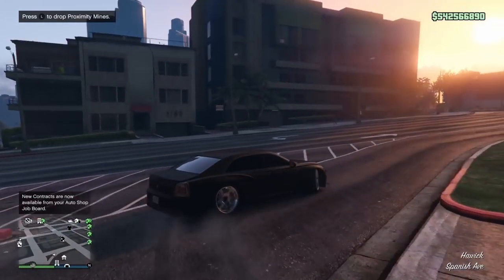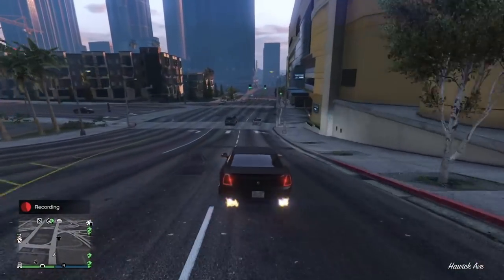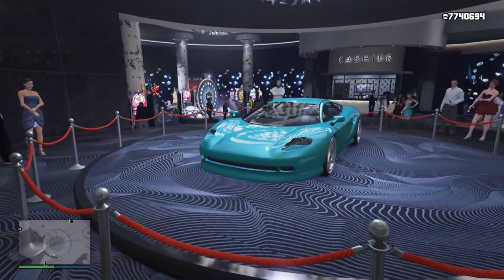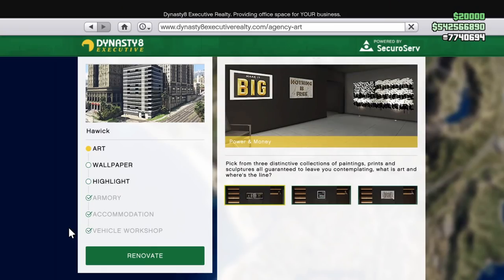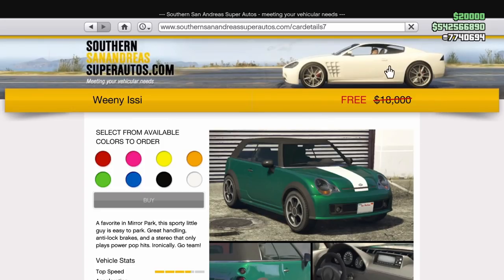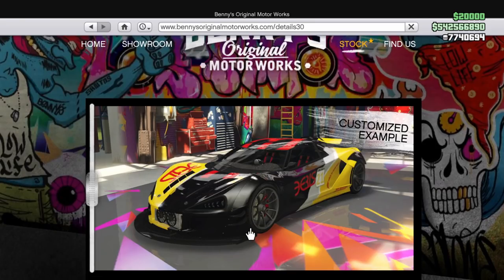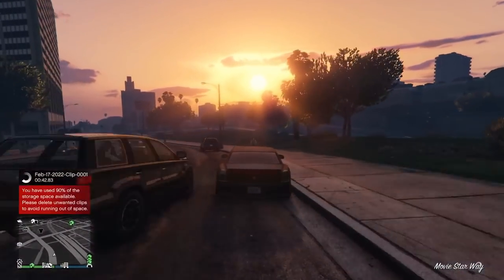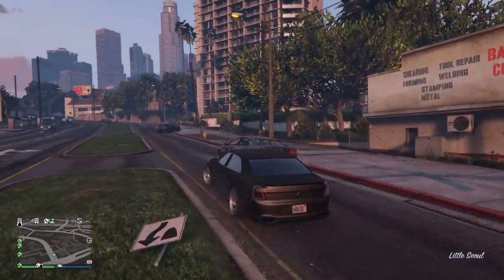GTA Online: Imani Tech Week! Big Discounts, 3x$ Bonuses, and More!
I summarize the event week lasting from February 17th to February 24th in GTA 5 Online. This week has a lot to do with Imani Tech. With some big discounts on some eligible vehicles, and the Imani Tech Upgrades in general.

📃 CREW INSTRUCTIONS
1. and see the mstr requests channel for further instruction!

5️⃣ TOP 5 SUBMISSION INSTRUCTIONS

1. Upload UNEDITED clip to YouTube as Unlisted
2. Email the video link to along with a line saying "I give GhillieMaster permission to use this clip in a video..." with the subject line containing the theme of the submission. Also write what name you want to be called by in the video.